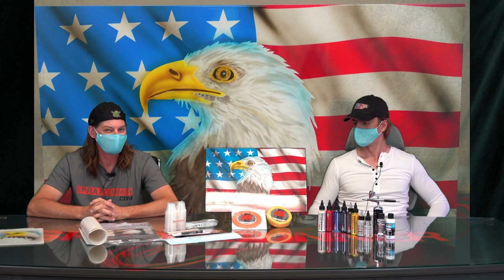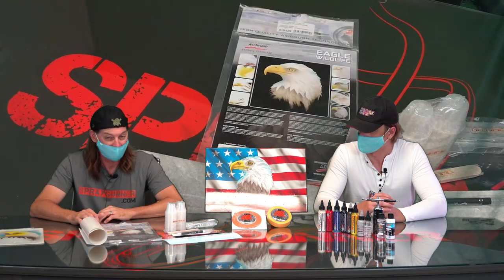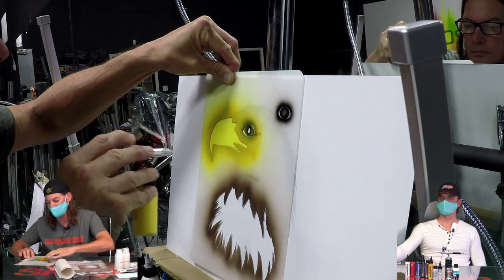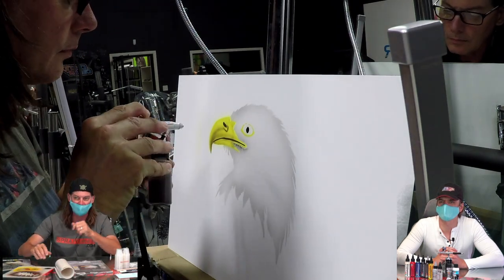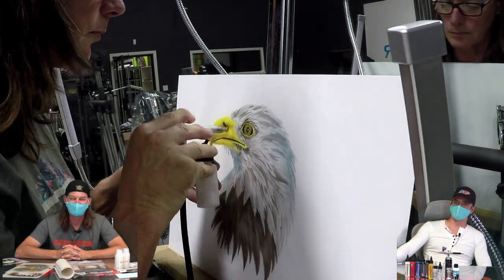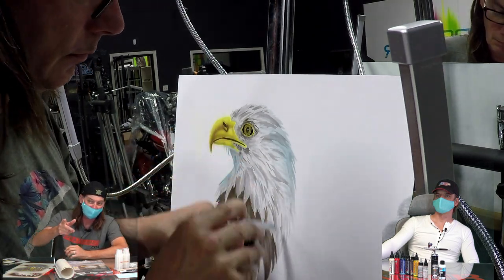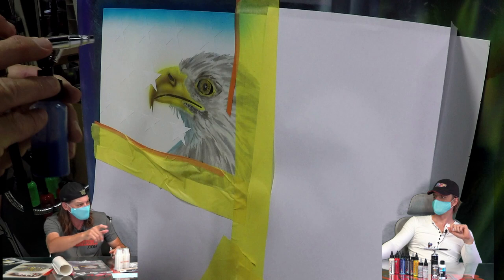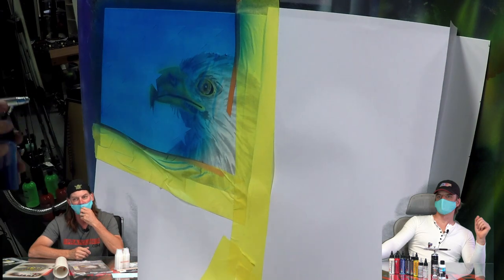Airbrush kit for beginners: Eagle and Flag step by step tutorial ready to use set with paints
Featured artist: Michael Grubbs

All products mentioned are down in the description below 🠗🠗🠗

Products Used:
Custom Creative Yellow Rice Tape -